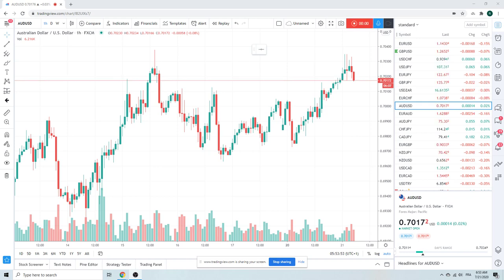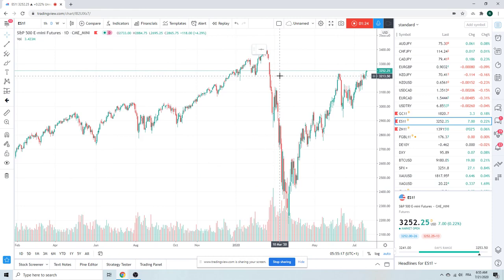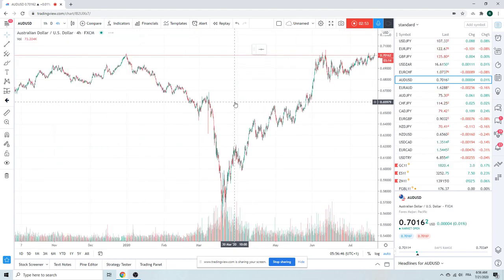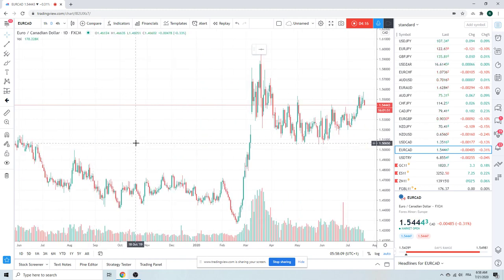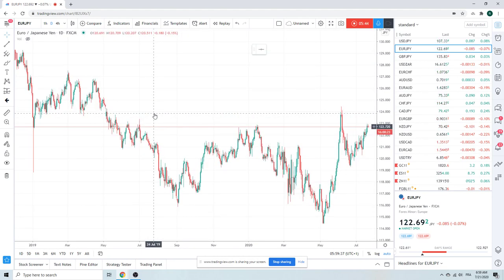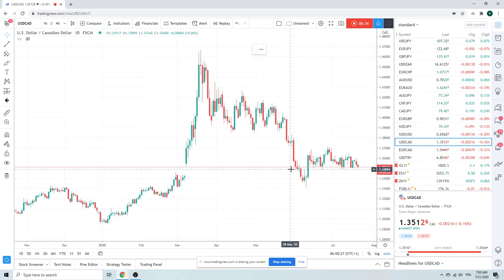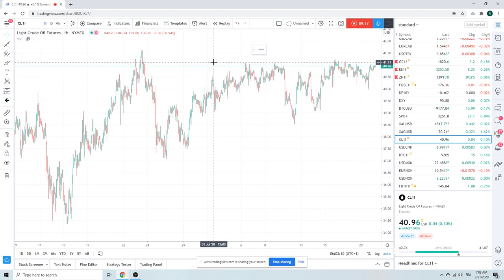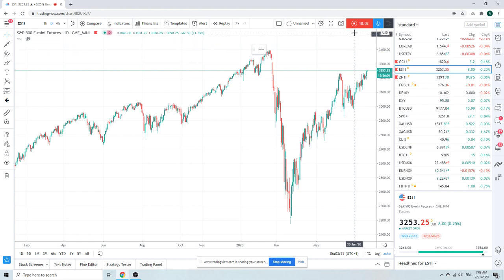Forex Trader's Morning Call 21Jul20 [SPX, USDCAD, AUDUSD]